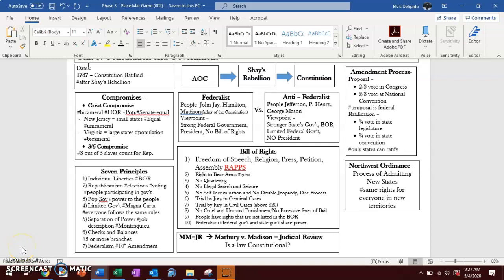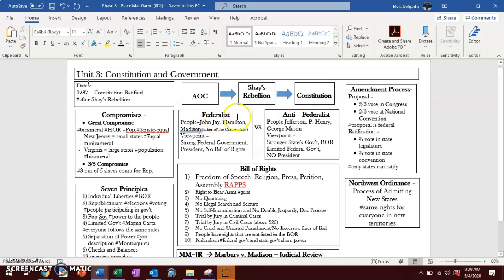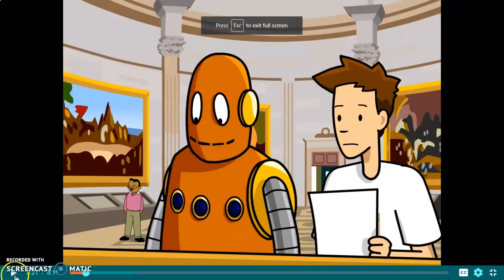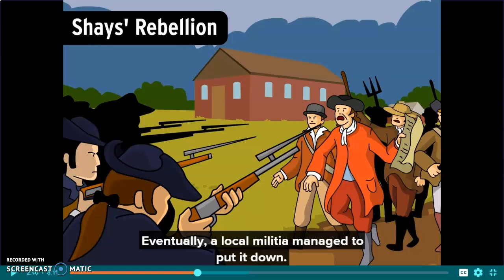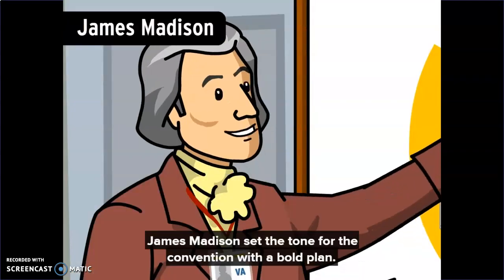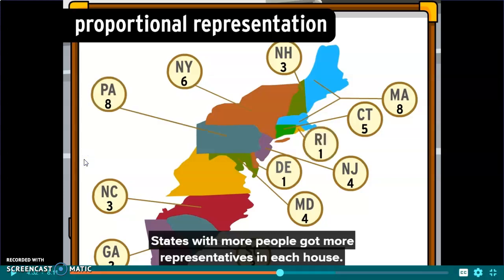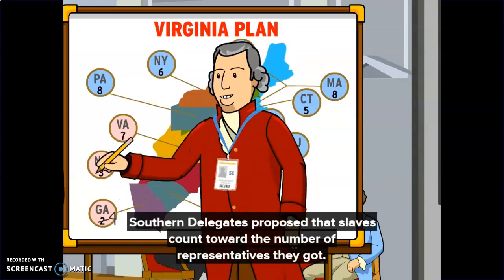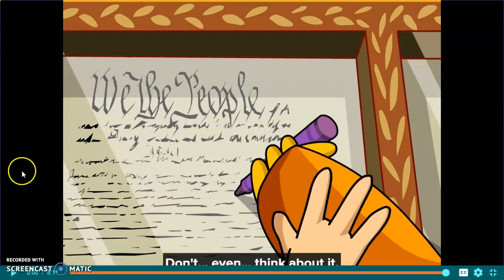Unit 3 Review -Mr. Delgado